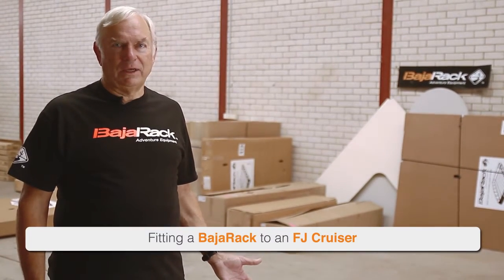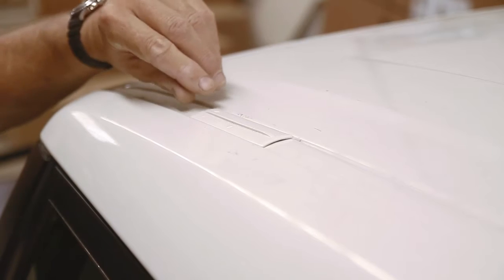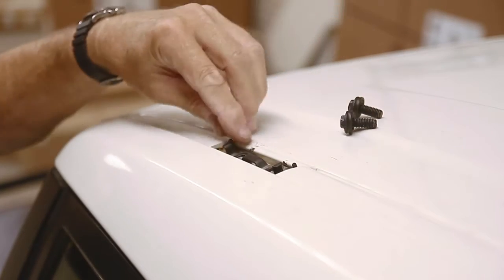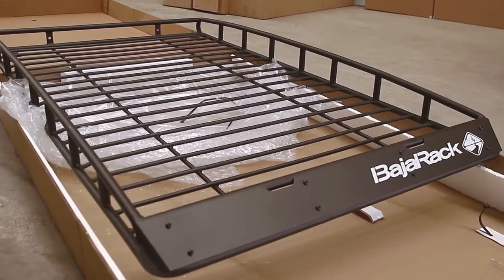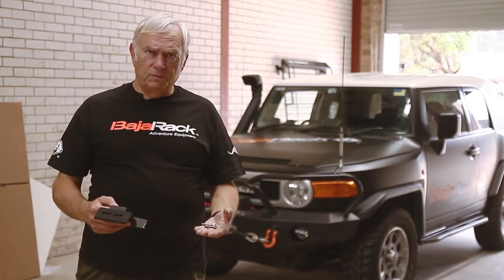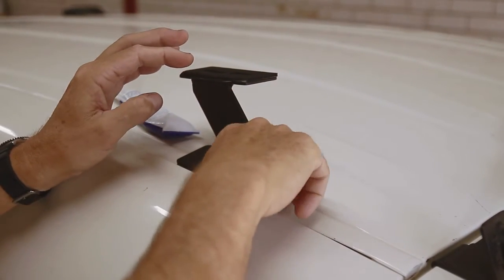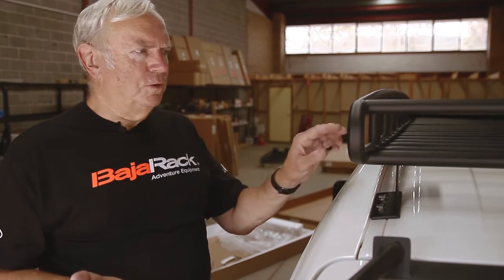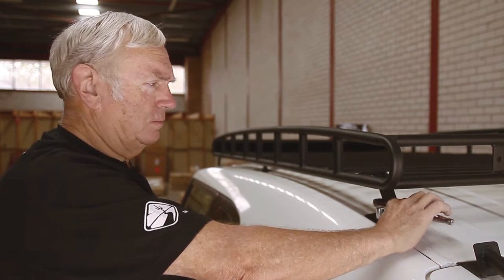How to install a BajaRack roof rack to an FJ Cruiser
Fitting a BajaRack basket rack to an FJ Cruiser.